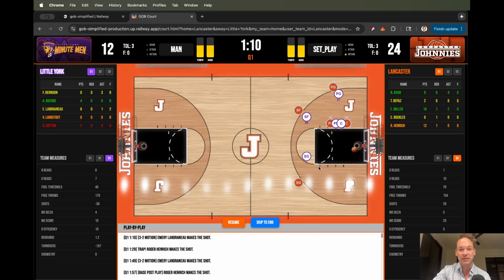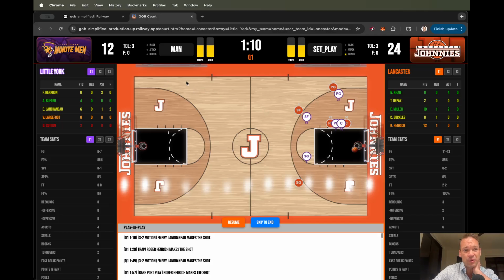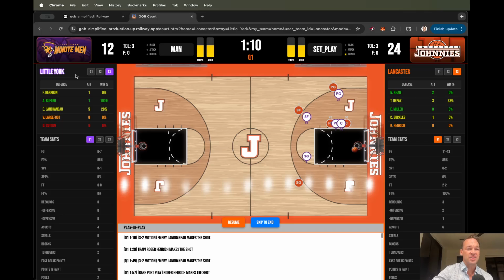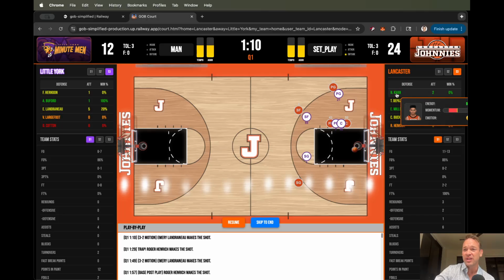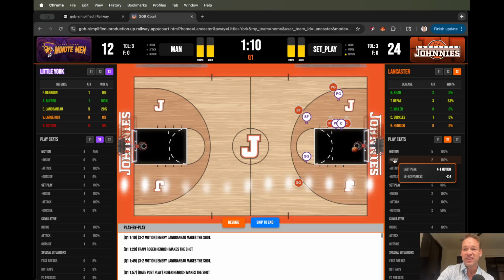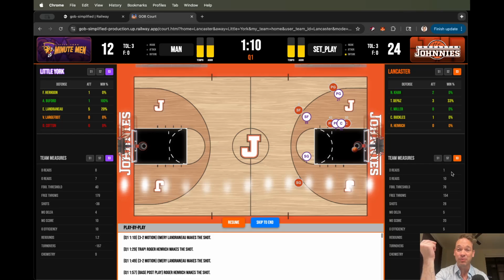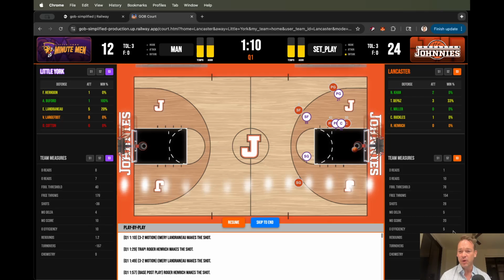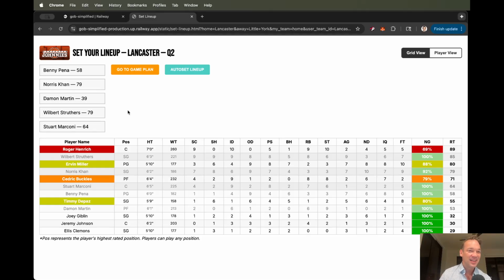Basketball Sim Dev Diary #2: In-Game Coaching